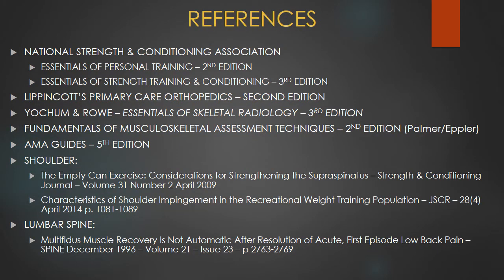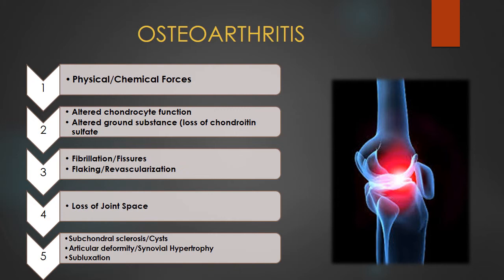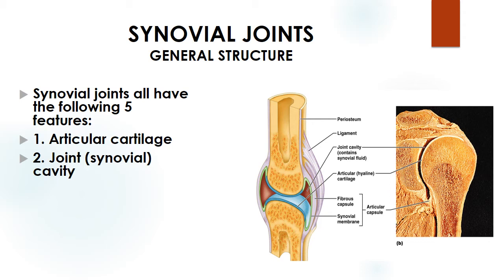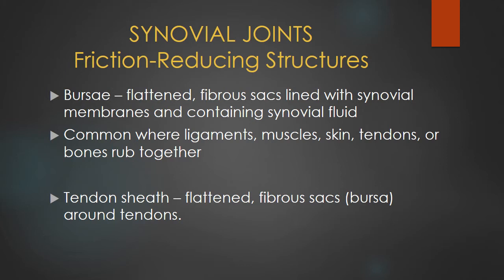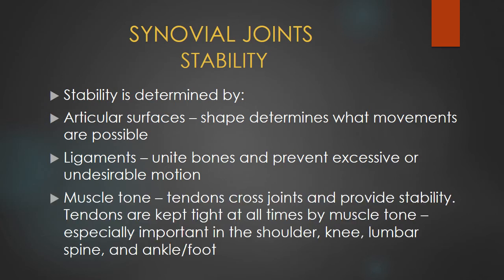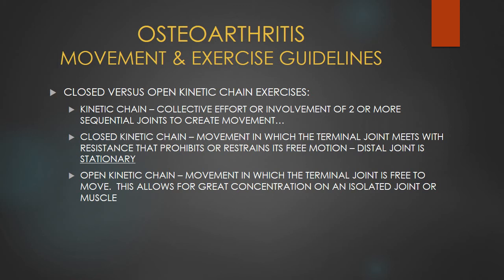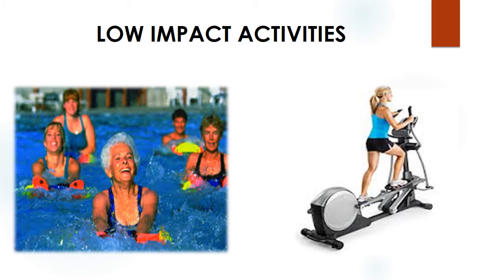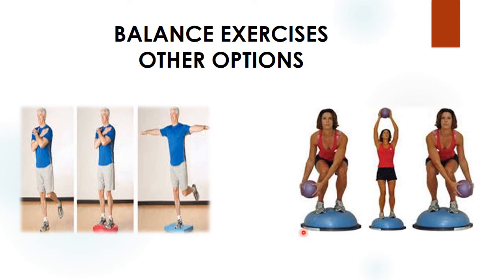Osteoarthritis Rehabilitation Procedures Perry J. Carpenter DC CSCS CSPS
This is part of a 6 Hour California Chiropractic Continuing Education Home Study Program entitled "Exercise Prescription for Orthopedic, Injury, and Rehabilitation Patients."  This video details evidenced based diagnosis and rehabilitation procedures for degenerative joint disease.  Presented by Perry J. Carpenter D.C. - Certified Special Population Specialist (CSPS) with the National Strength & Conditioning Association (NSCA).